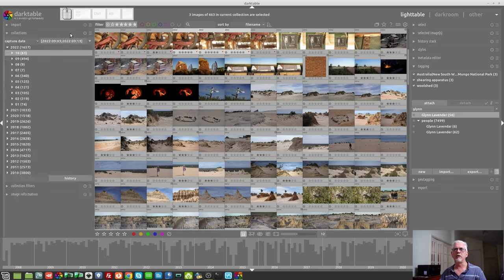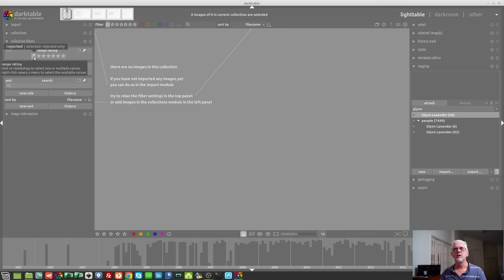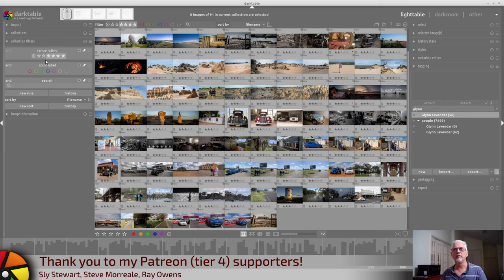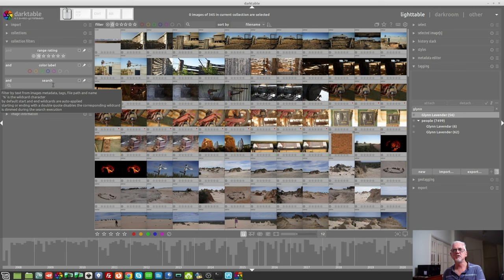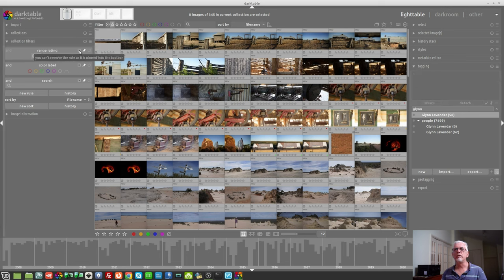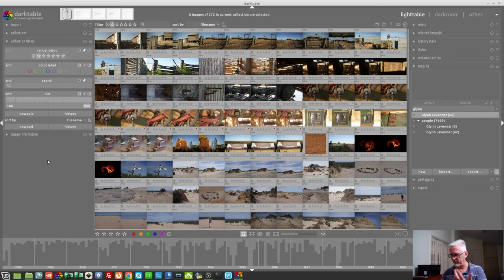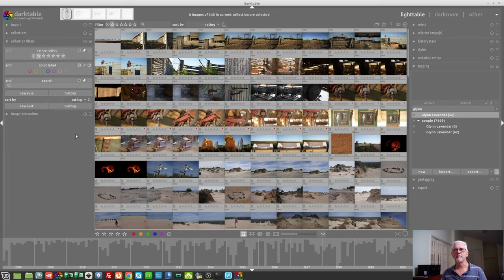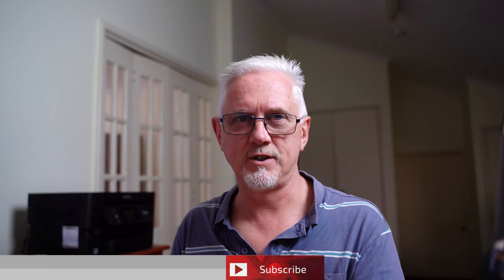darktable ep 119 - Collection Filters module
In this episode, we look at the new-in-darktable-4 Collection Filters module.

Davide Moltisanti, Clayton Casciato, Steve Ansell, Frank Jäger, Ferg, Jorge Creixell, Rob van Esseveld, Erik Oksanen , David Staves, Gitte, Chris AtLee, Jürgen Bauer, Bill Nicholson, Rudolfs, Peter, Anders Perrson, Fernando Pérez, chris8142, Wolfgang Schimeck